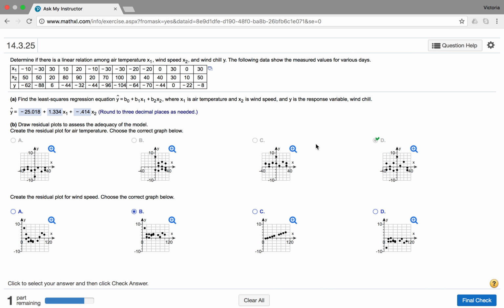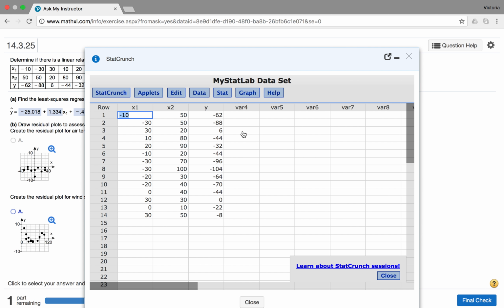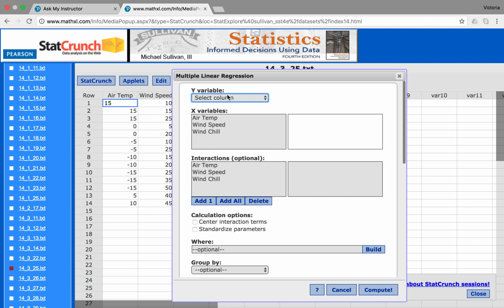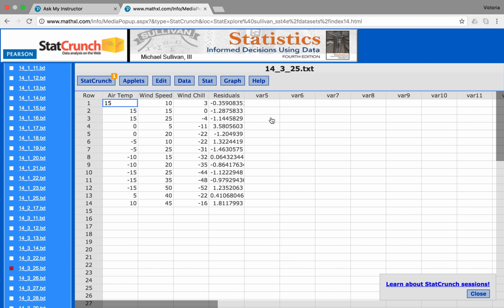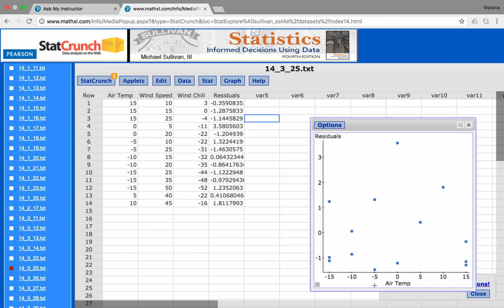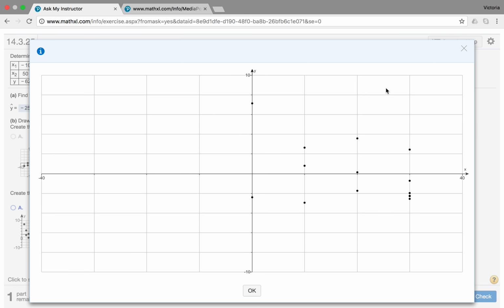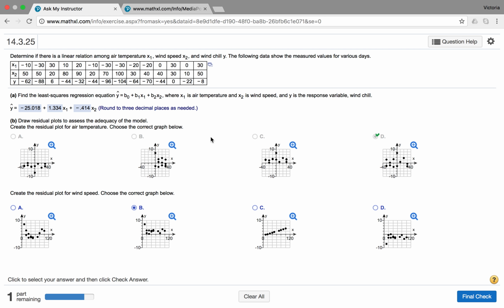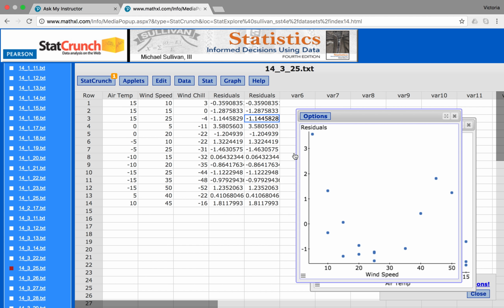14 3 25 Elizabeth